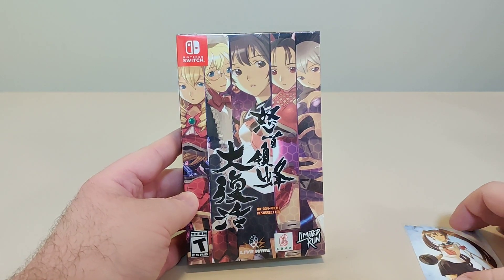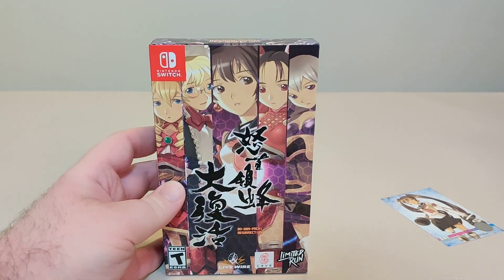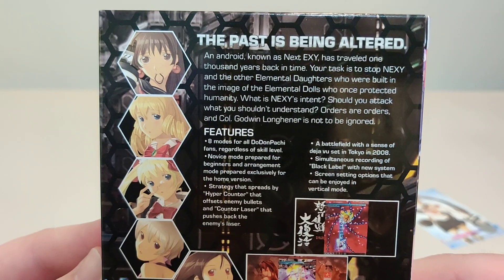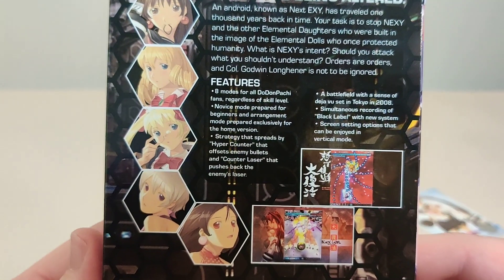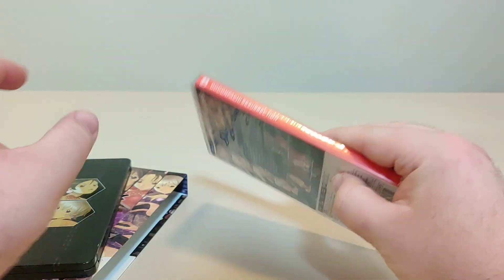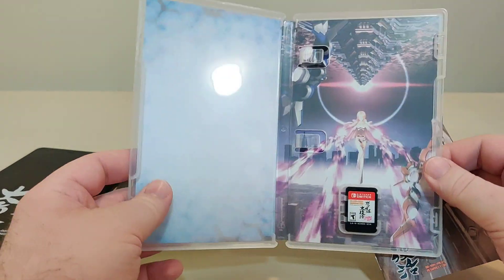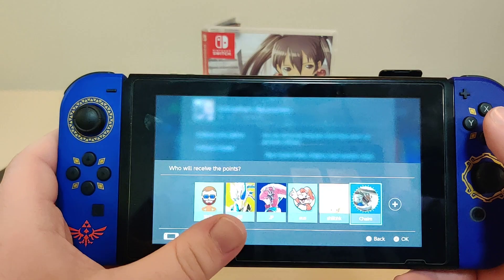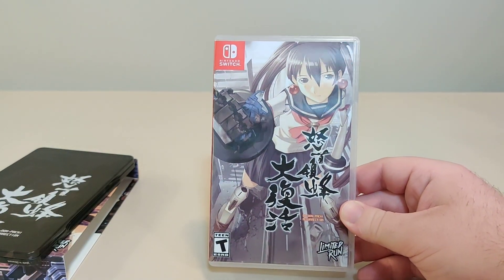DoDonPachi Resurrection Nintendo Switch Unboxing Video